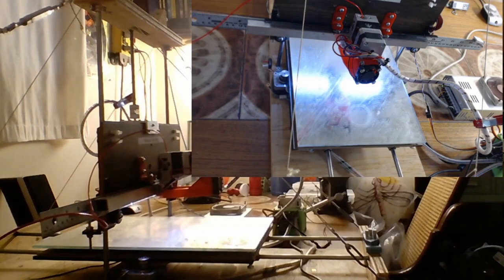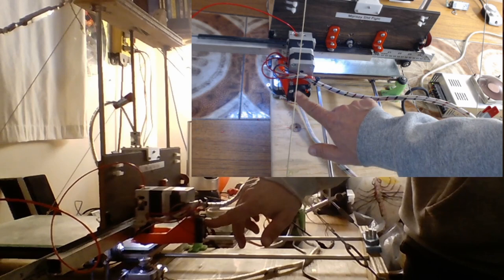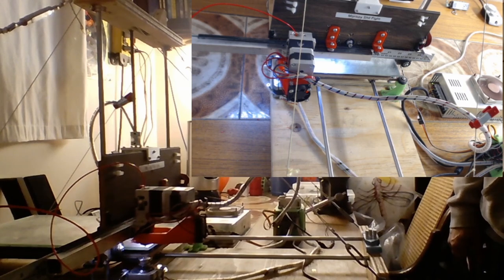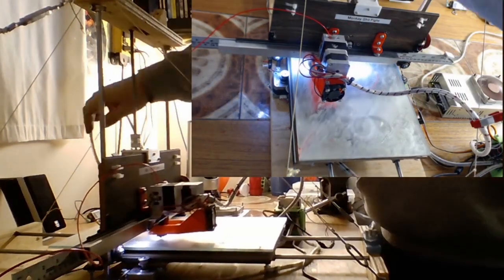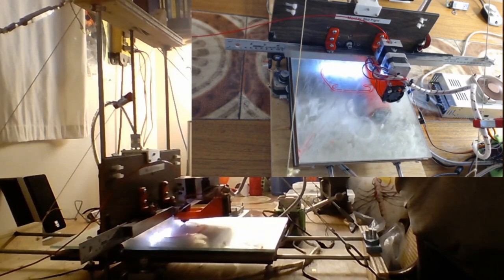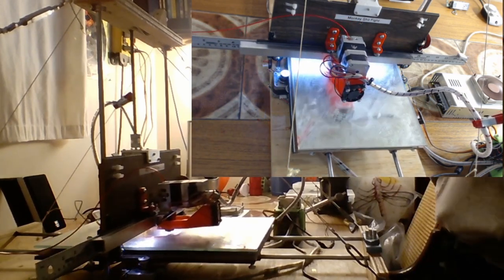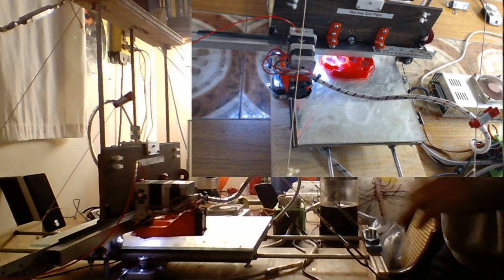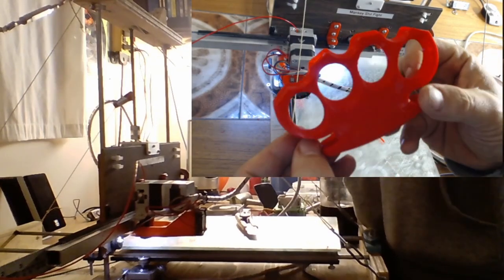3D Printing Plas Knuckles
All music used with permission and is the property of the band Nightlights. It is available on their Bandcamp page here
The song used here is Escaping The Clockwork Children From the album The Crystal Mountain.

Upgraded my video setup so I am making some (sorta) better videos. First time editing so be nice! Everyone starts somewhere lol!

Edited in Davinci, Filmed using OBS studio
Camera overhead boom is my own 3D printed design available